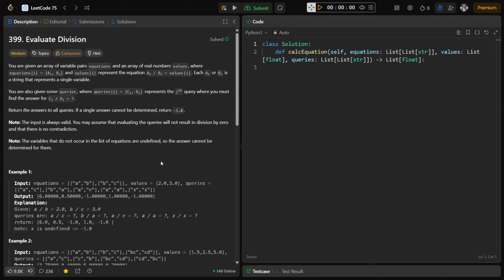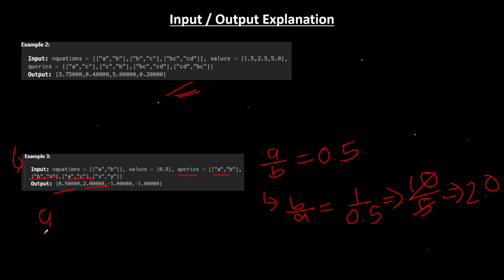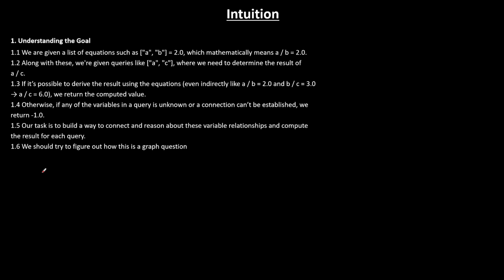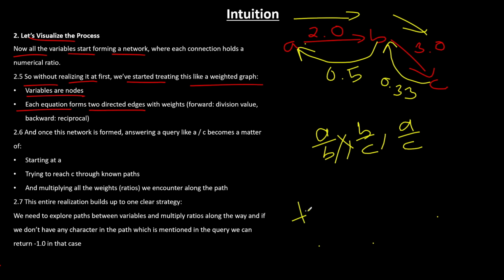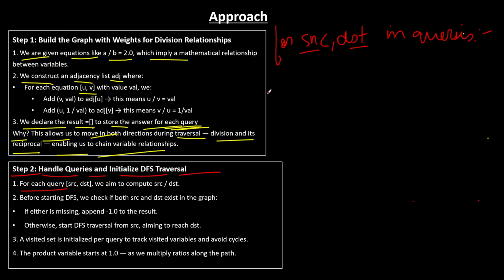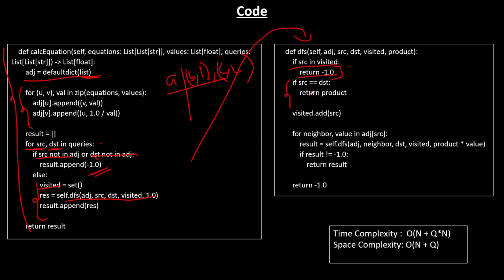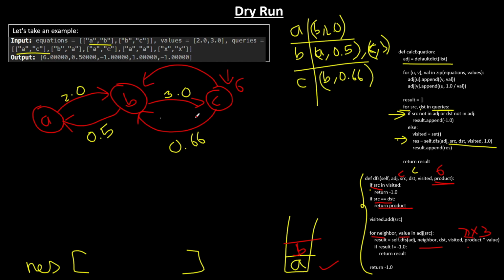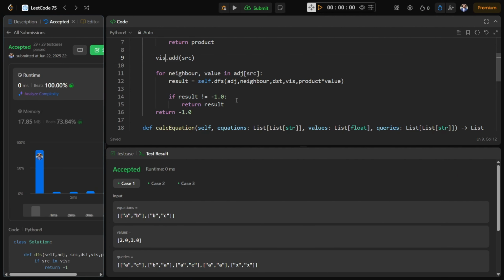46. Leetcode 75 Blind | 399. Evaluate Division | DFS | Graph | Directed Graph Traversal | Python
timestamp
1. Start - 00:00
2. Problem Explanation - 00:21
3. I/O Explanation - 04:14
4. Depth First Search - Graph Concept - 09:09
5. Intuition - 16:34
6. Approach - 31:16
7. Code - 39:49
8. Dry Run - 45:46
9. Leetcode Solution - 54:02
10. GitHub - 58:07
11. More - 58:12